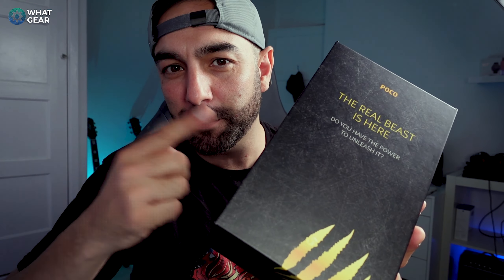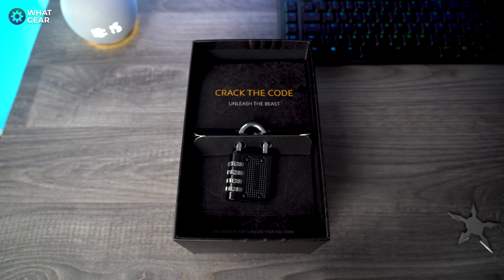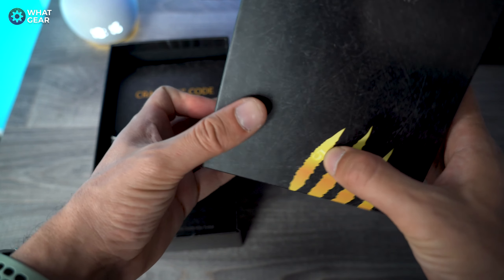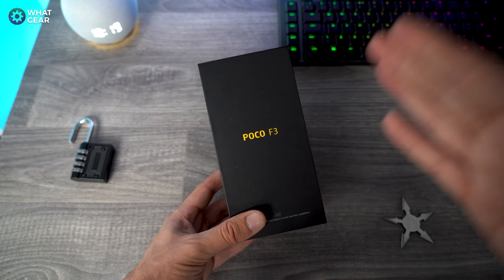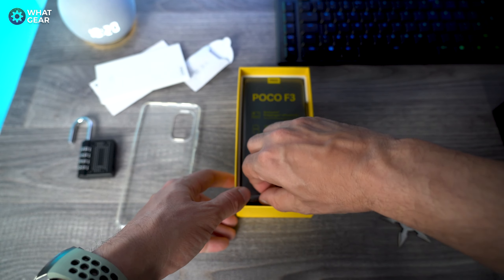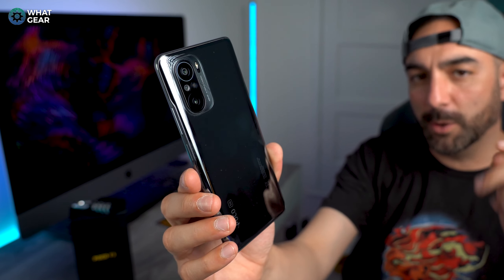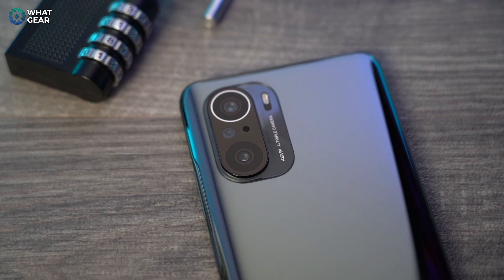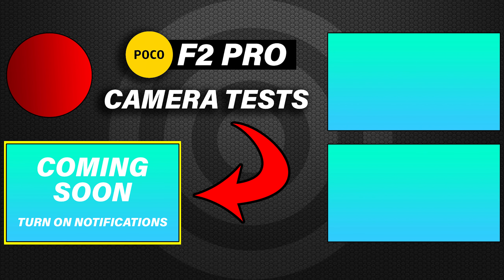The Flagship Killah Unleashed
The Poco F3 is finally here! In this video I unleash the beast in a unique limited edition unboxing. Also I run through some of the key specs ahead of the full review.

PocoF3 [EU] Deals
Poco F3 [US] Deals